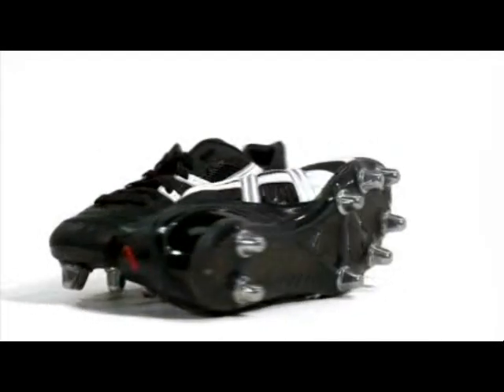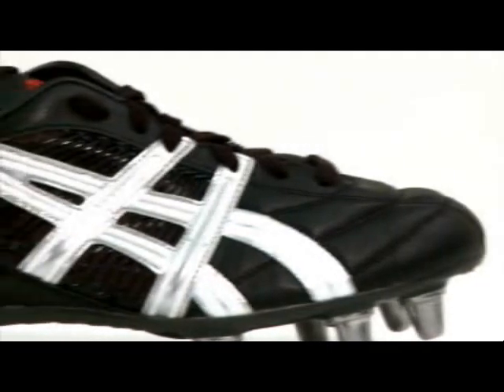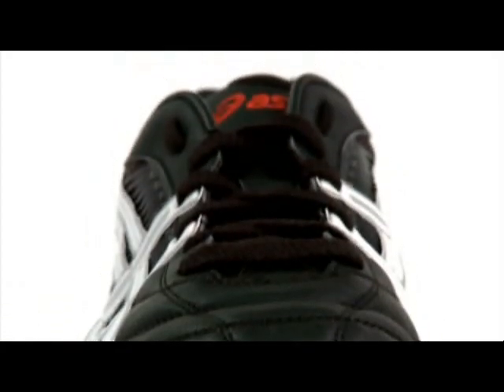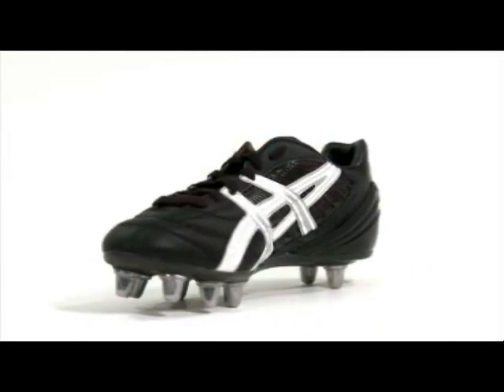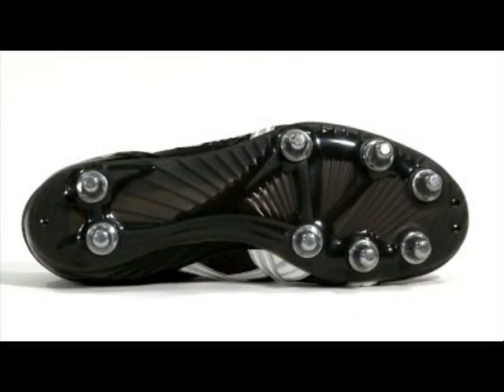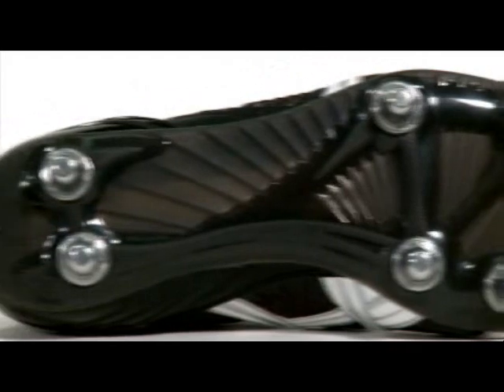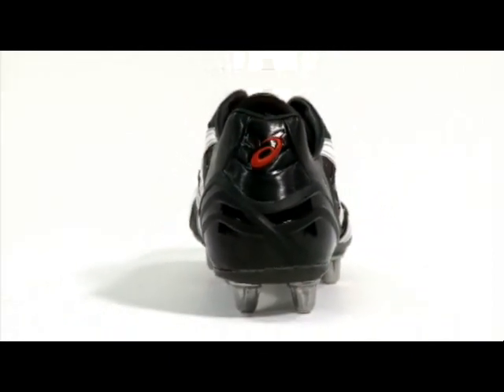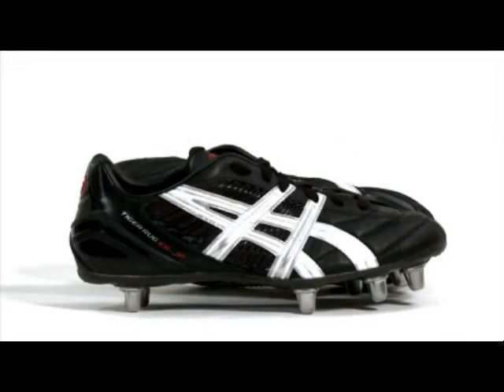Asics Tiger Rugby Ex JP Pro Rugby Boot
Buy the Asics Lethal Tigreor SG Rugby Boots Online now at Lovell Rugby Tiger Rug Ex JP Pro Rugby Boot Made By Asics
Synthetic Mesh leather upper
8 Stud Soleplate offering maximum stability.
Eva Socklining giving the wearer optimum comfort.
Tried & Tested Asics Technology.